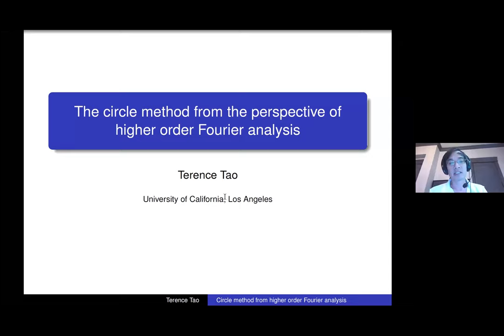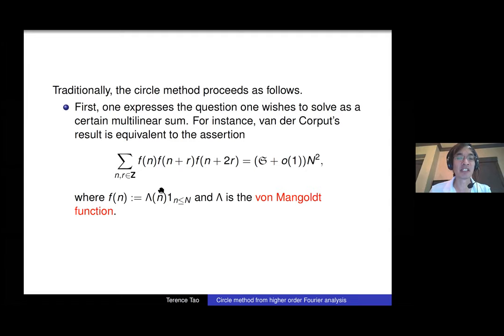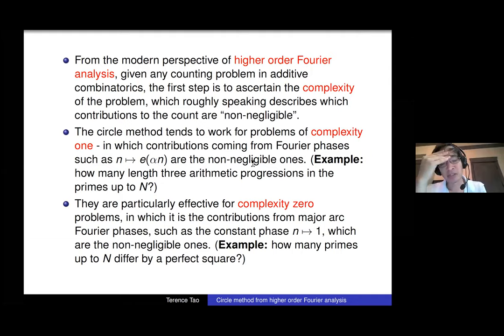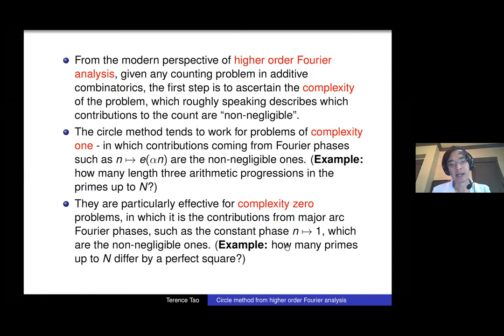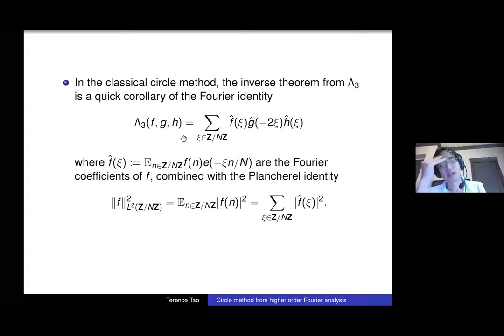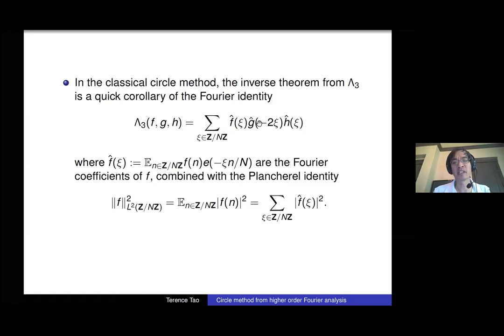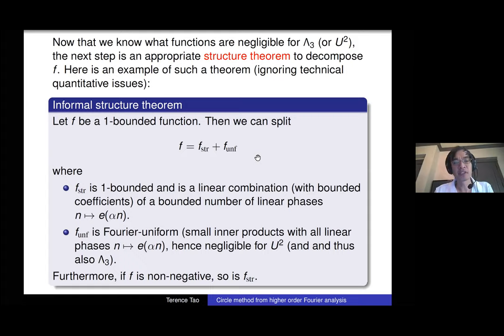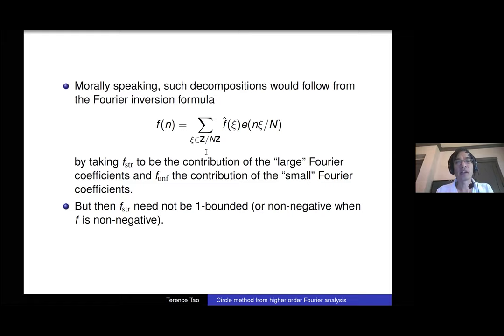Terence Tao: The circle method from the perspective of higher order Fourier analysis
Higher order Fourier analysis is a collection of results and methods that can be used to control multilinear averages (such as counts for the number of four-term progressions in a set) that are out of reach of conventional linear Fourier analysis methods (i.e., out of reach of the circle method). One notable feature of this theory is that the role of linear phase functions is replaced by the notion of a nilsequence. On the other hand, key identities from linear Fourier analysis, such as the Plancherel identity or the Fourier inversion formula, are notably absent in the higher order theory. In this survey talk we give an introduction to the higher order Fourier theory by revisiting the linear circle method from a higher order perspective, in particular downplaying as much as possible the role of Fourier identities.